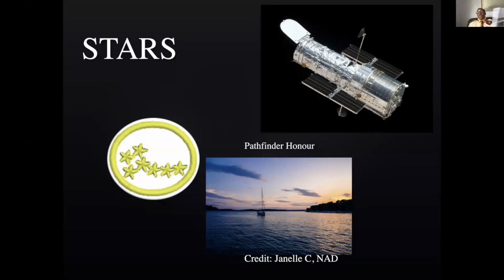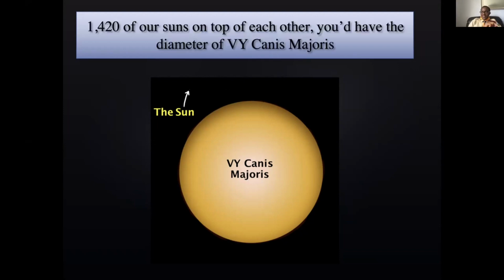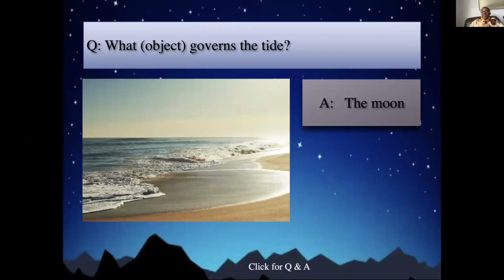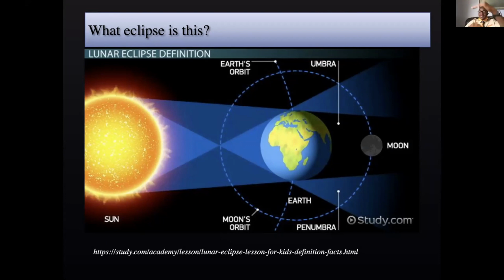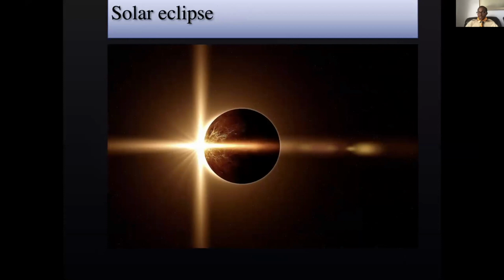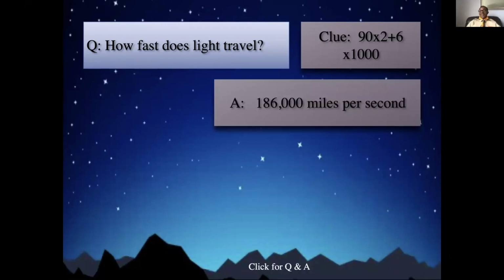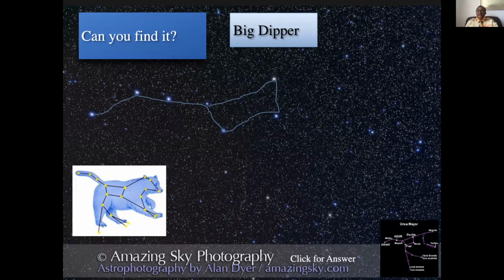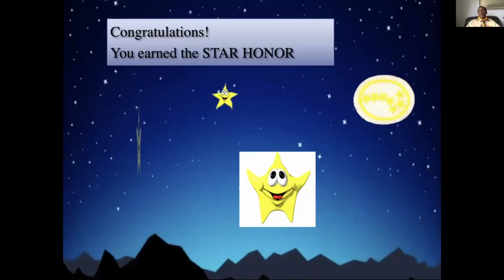Stars Pathfinder Honour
Starts what an amazing Pathfinder Honour! Today we have pastor Ikwisa Mwasumbi who is currently serving as North Egnalnd Conference Pathfinder Director. Worksheet and Powerpoint can be found on this link for your to download

To get your badges please go to British Union Conference shop